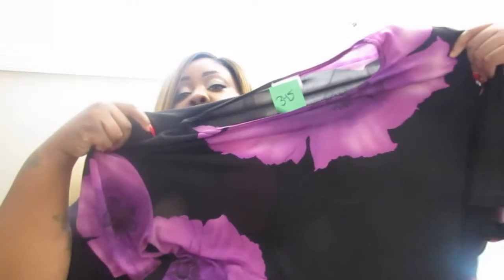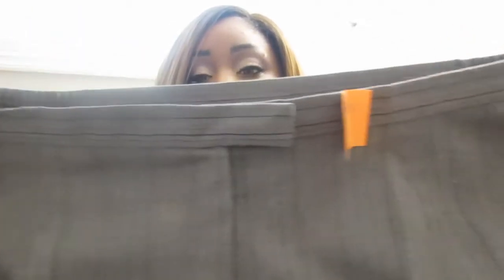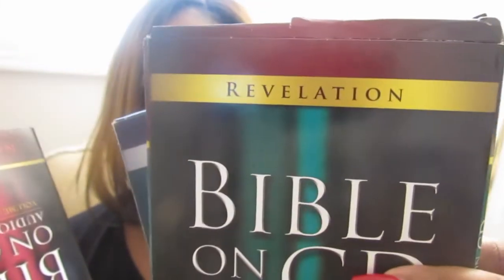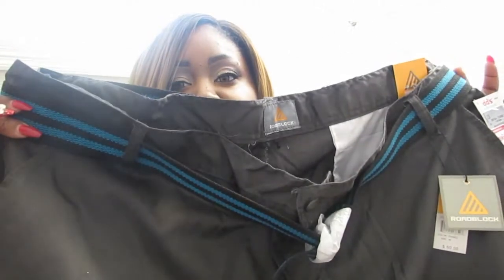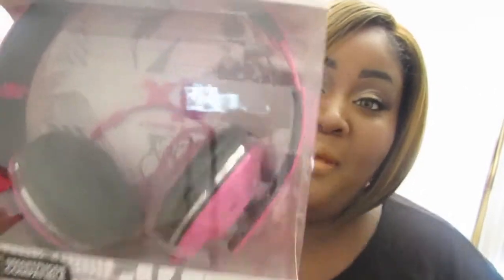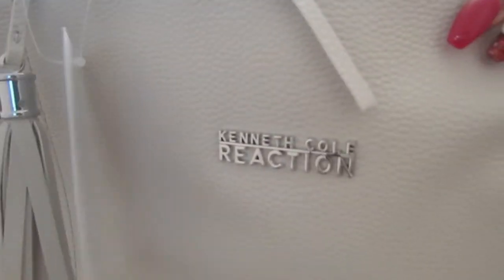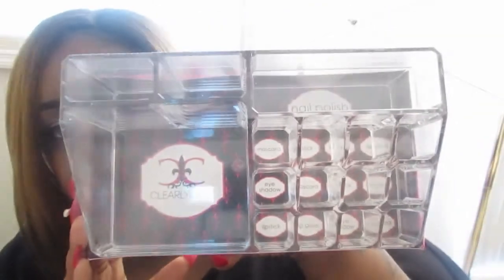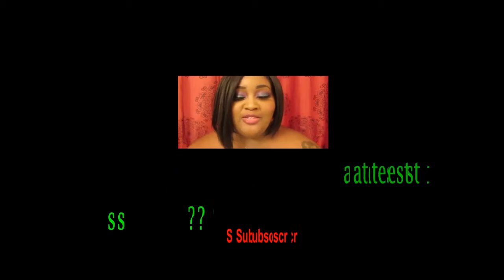Haul: Kenneth Cole/acrylic storage /thrift store & Dd's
💛 A little of everything 💛

Still liking the scavenger hunts ? If so, please let me know and I will get another one out to you guys with better prizes .
CHANNEL FEATURE
This is the section on which Feature the channel of someone who I feel as though deserves the extra attention. From video to video, the persons will change . Today's channel is MyPassion

Please be sure to check her out she is wonderful !